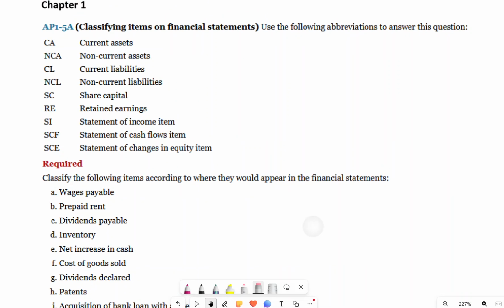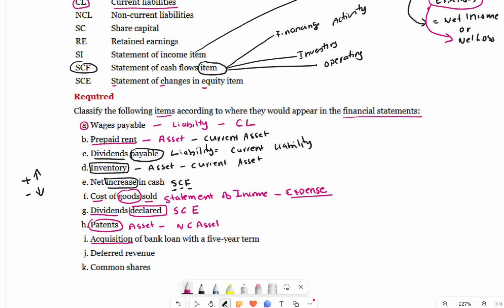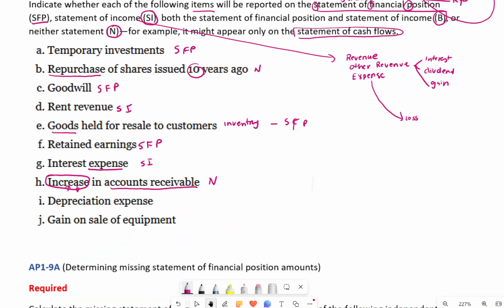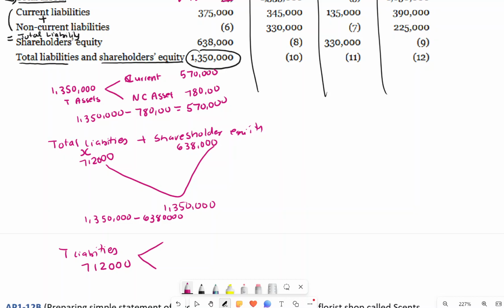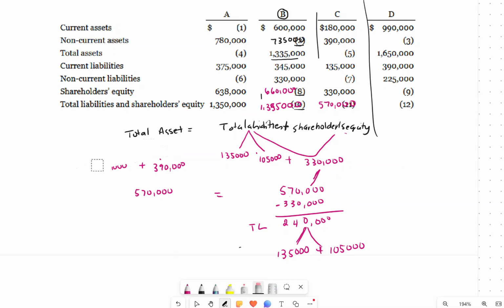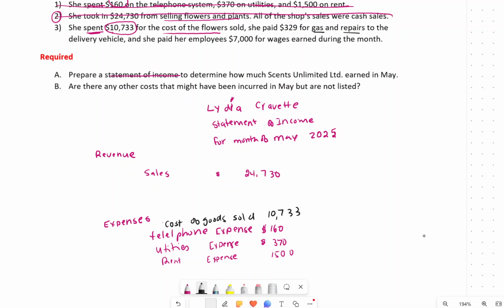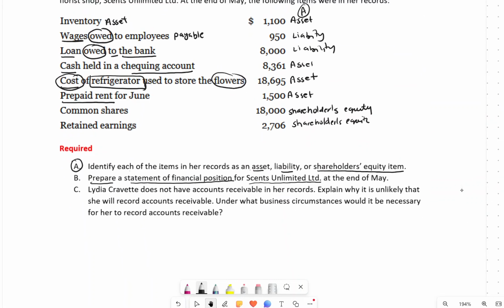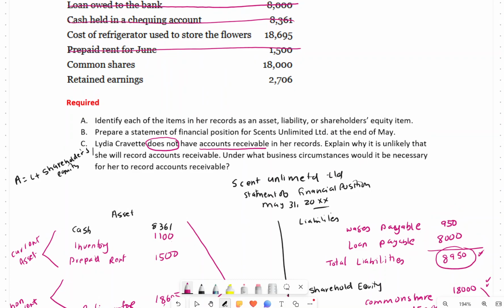Chapter#1 Home Work Questions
Chapter # 1  - Overview of Corporate Financial Reporting
 Home Work Questions